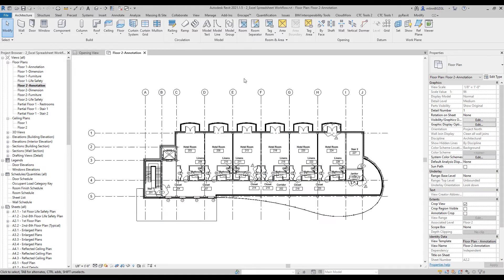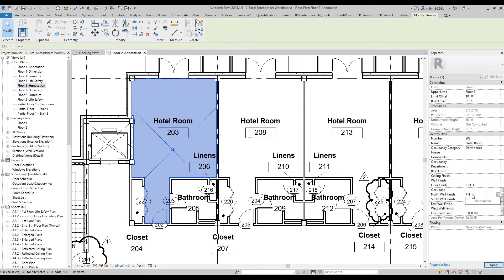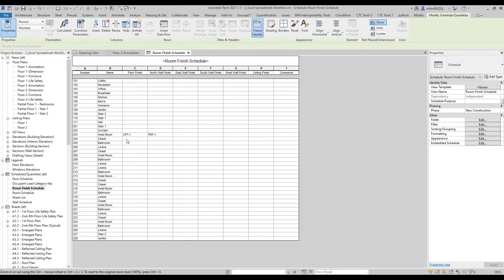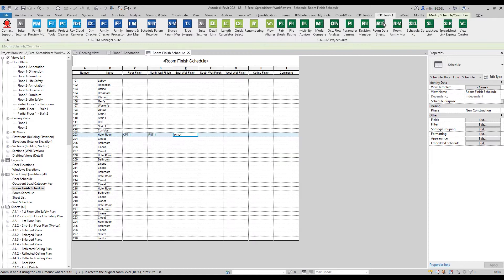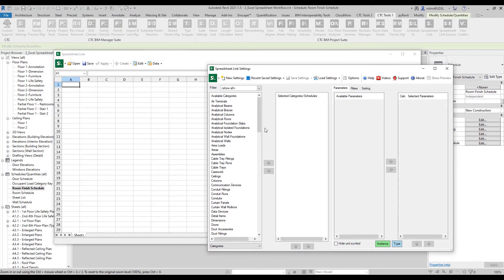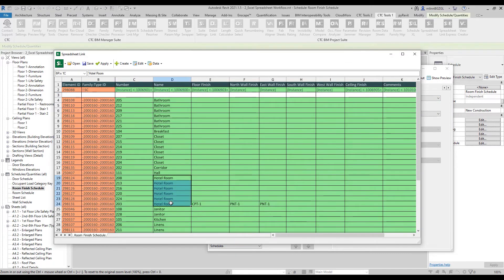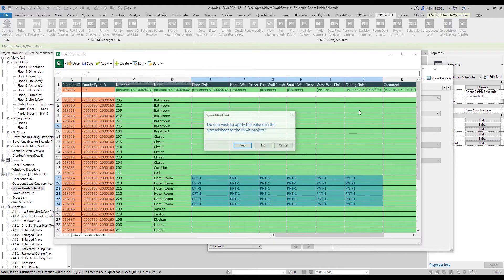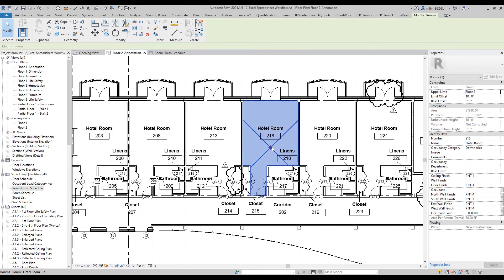Edit Schedules in Revit Using Excel Autofill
In this video, we'll show you how to edit your Revit schedules like you would in a typical spreadsheet.